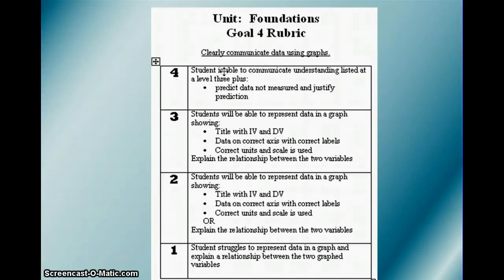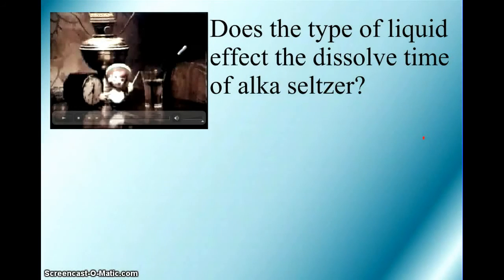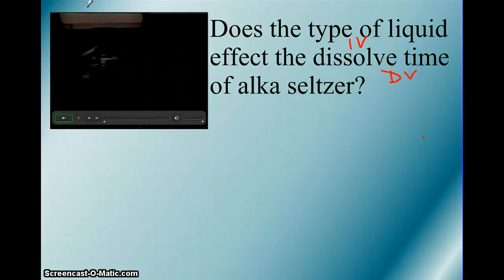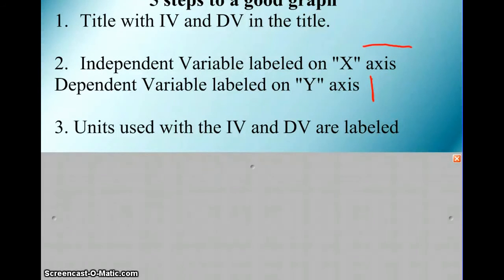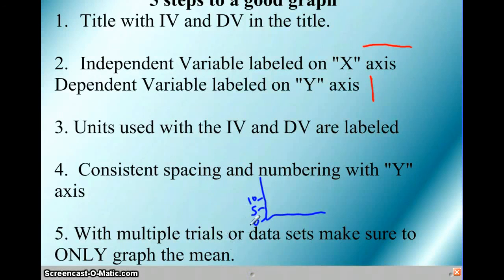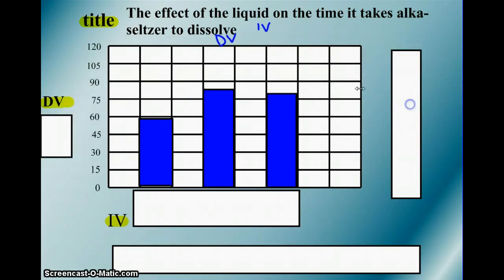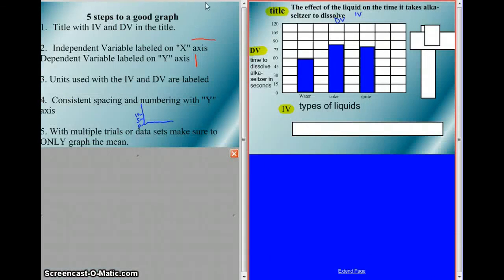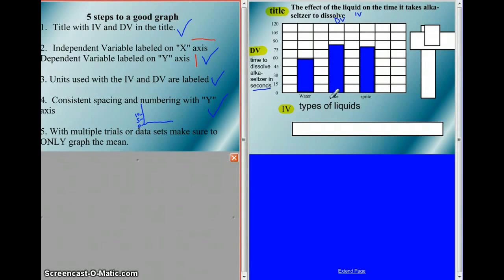Goal 3 Video Notes